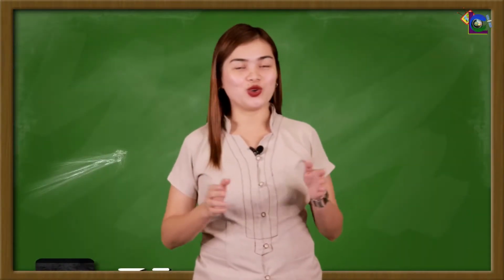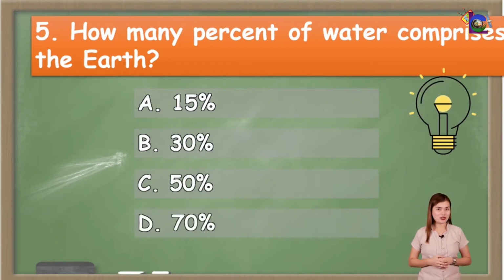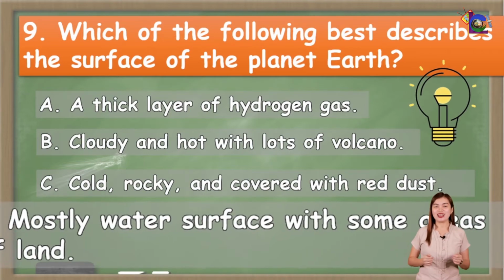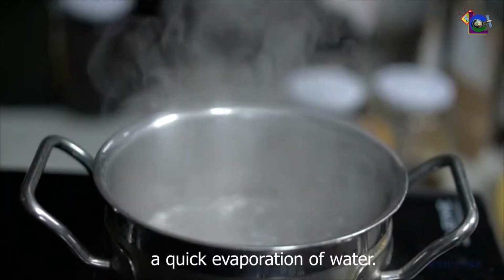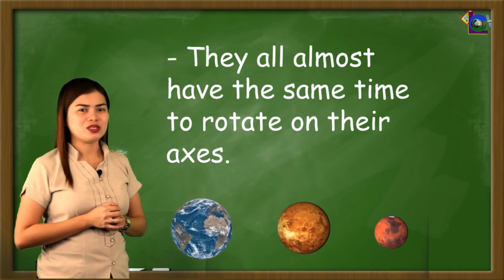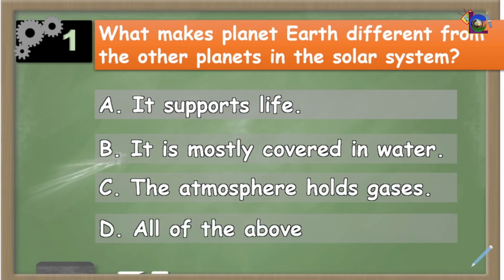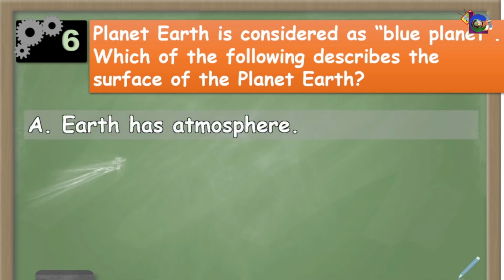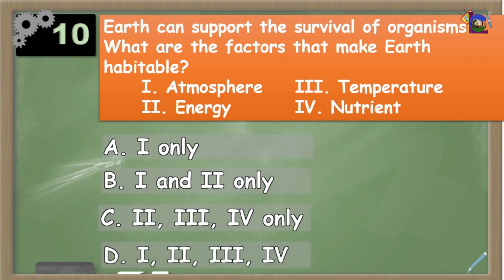10-14-2020 - G12 SCIENCE - EARTH AND LIFE SCIENCE - DepEd Tagum City Division TV SKWELA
G12 Earth and Life Science Episode 1